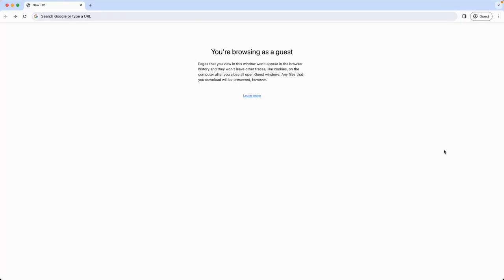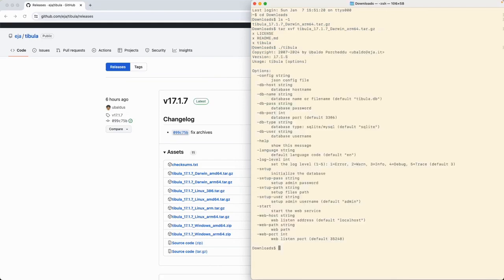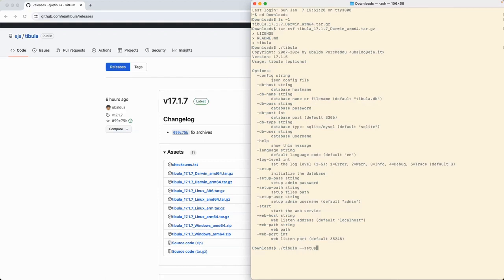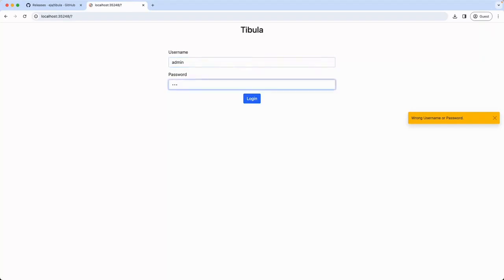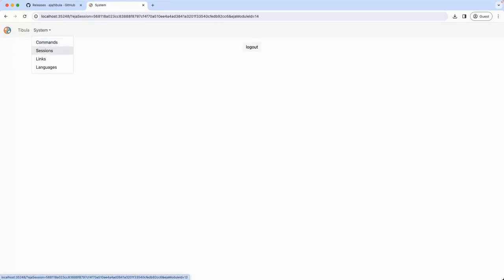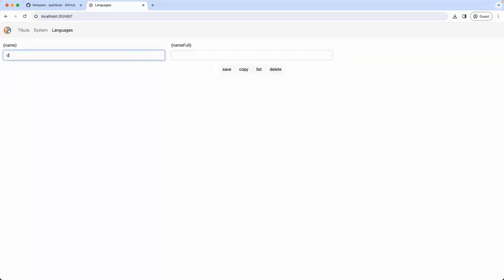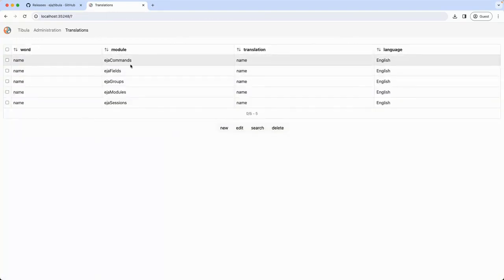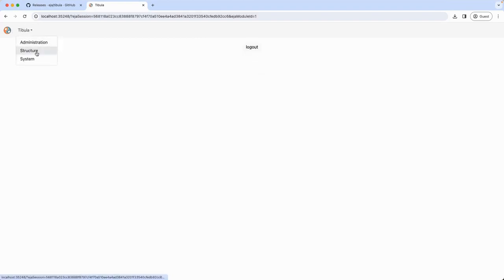Tibula - Download, Install and Setup [EN]